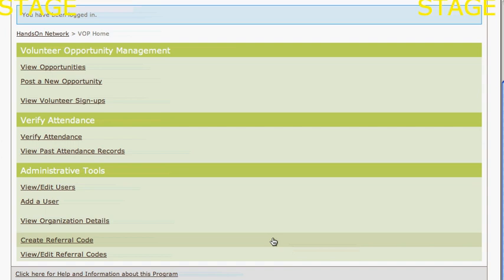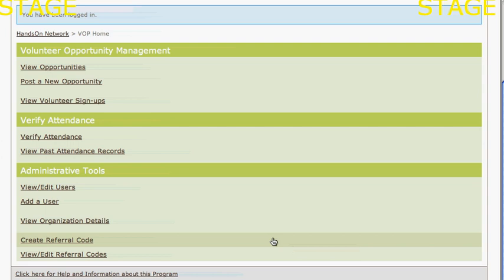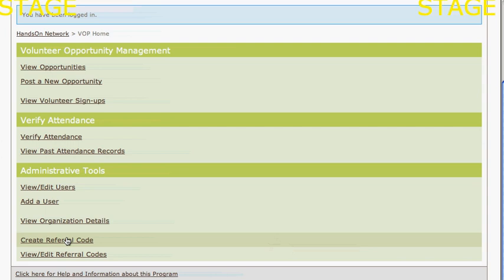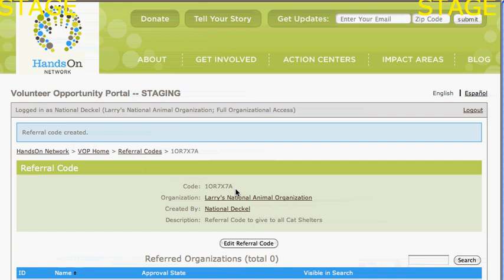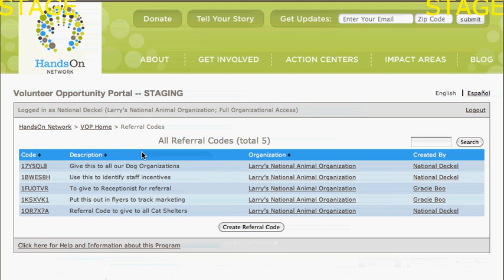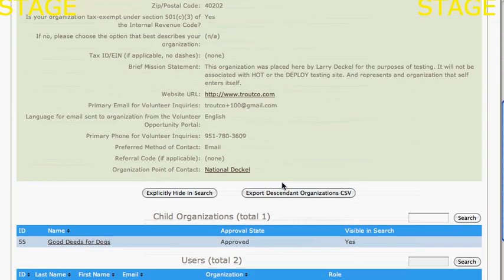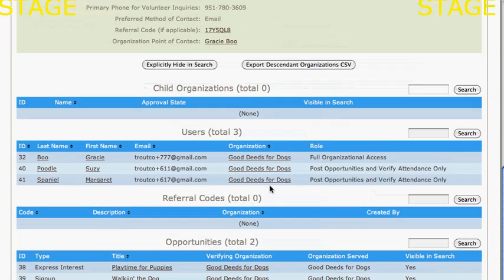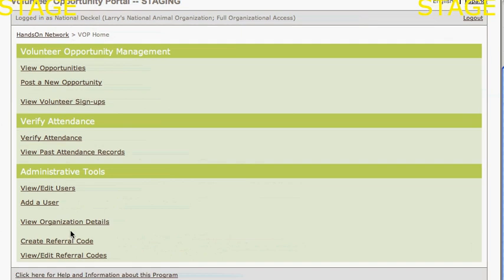VOP Training #3: Creating Referral Codes to establish Parent/Child Relationships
For National Organizations wanting to keep track of their local chapters, and Volunteer Centers wanting to  keep track of their referral partners, here's how to use referral codes to establish a Parent / Child organization between organizations.